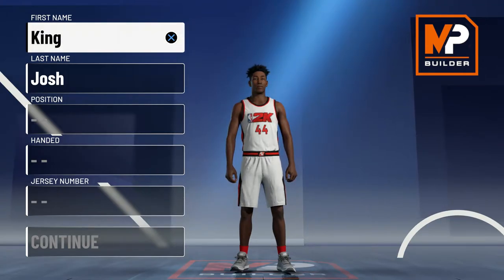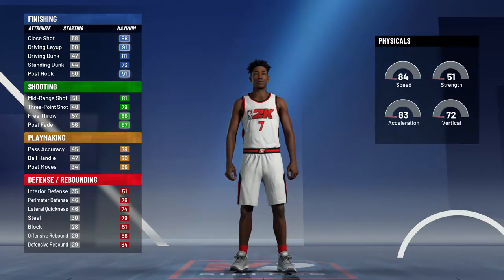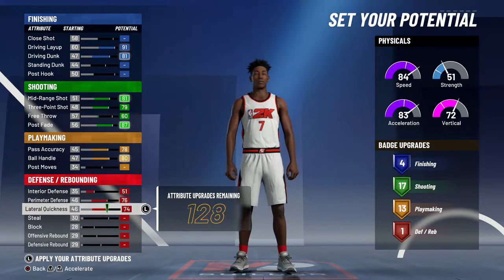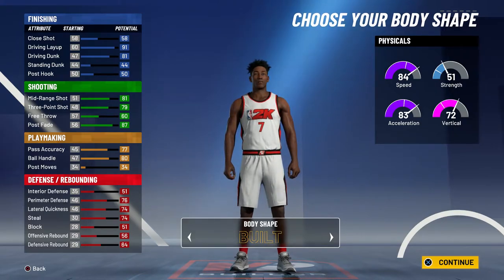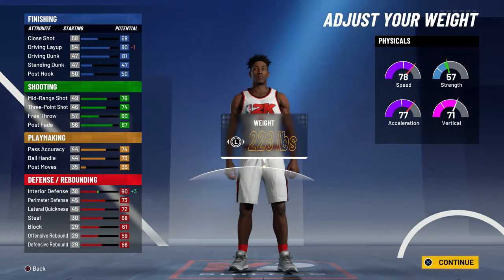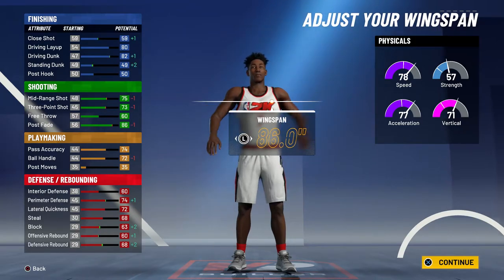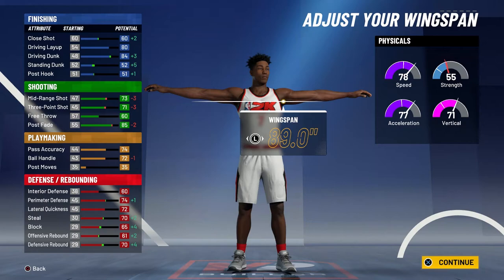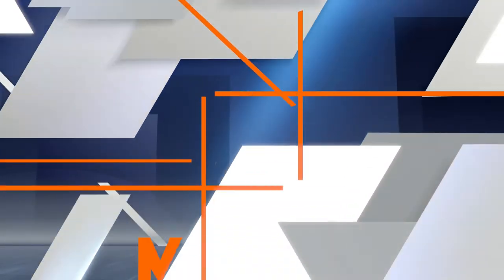I made one of the most RARE Builds in NBA 2K21!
I made one of the most rare builds in 2K21. Watch this video to find out what build I made! In this video, I will show you how to create one of the most rare builds in NBA 2K21. This build is OVERPOWERED especially if you know how to use it correctly and it matches your play style. This is the perfect shooting guard build. This build plays like prime Kevin Durant.